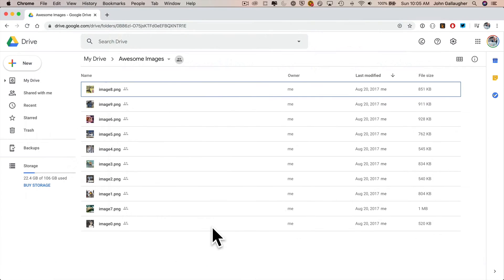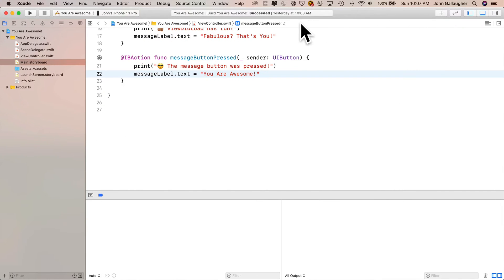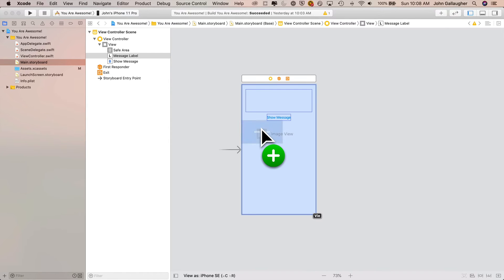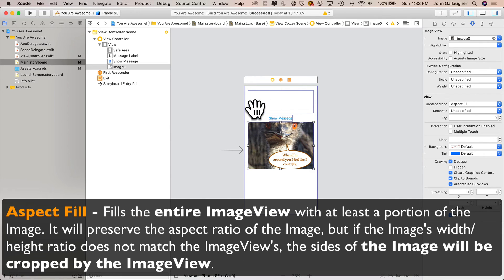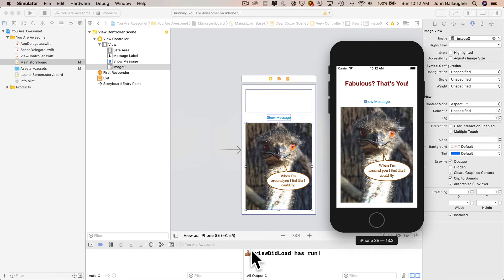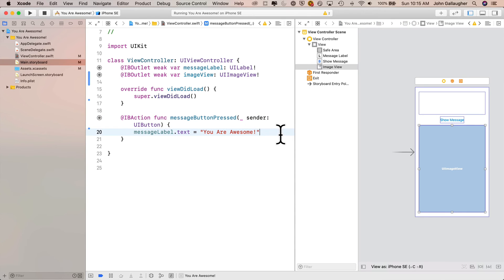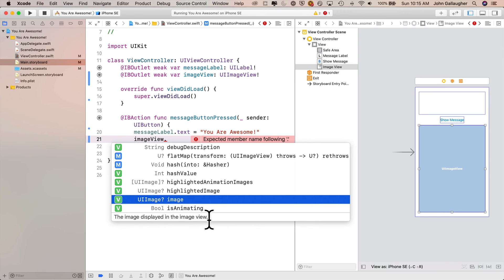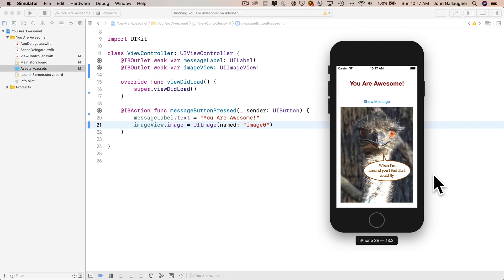Ch. 2.6 Adding Images to an App: UIImageView, UIImage, and the Asset Catalog Swift Book v4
An absolute beginner's introduction on how to add images to the Assets Catalog in Xcode, and to use these images, programmatically in your app. Topics include UIImageView, UIImage, creating an image object using the UIImage class, and the demonstrations of the most-used image content modes.
This is Video 2.5 in the "You Are Awesome!" app in Prof. Gallaugher's "Learn to Program Using Swift for iOS Development", v.4, 2020.